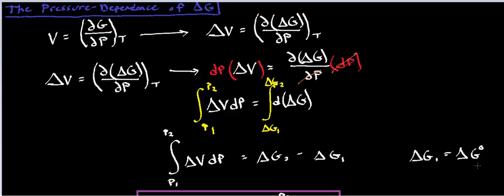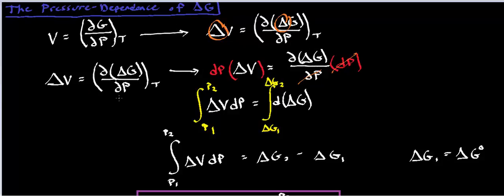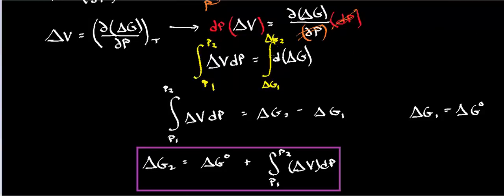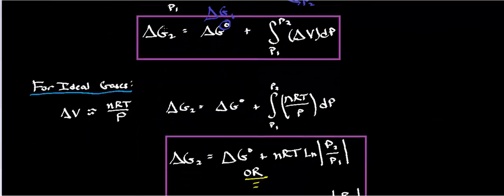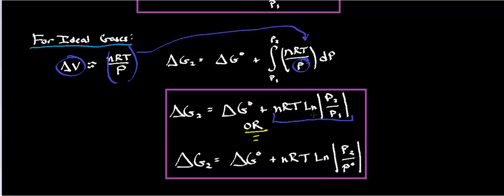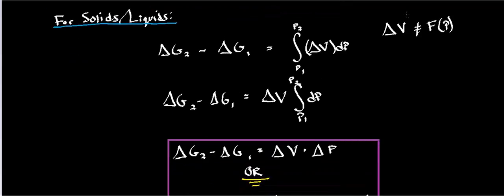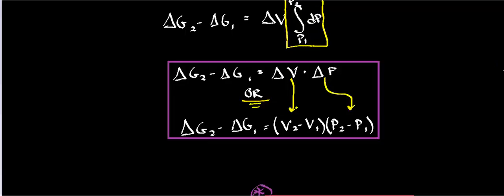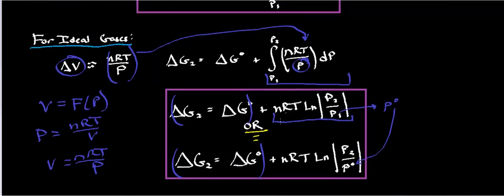The Pressure-Dependence of Free Energy